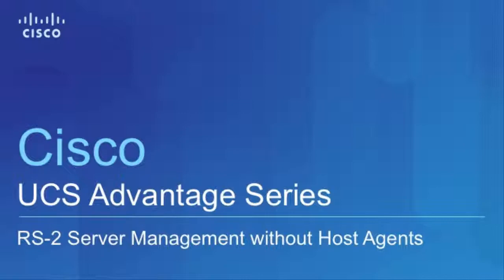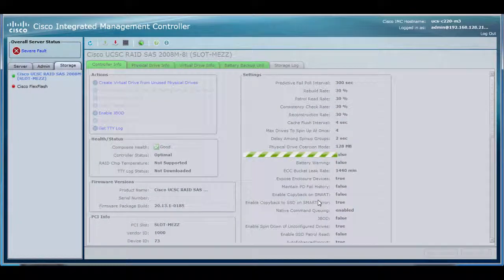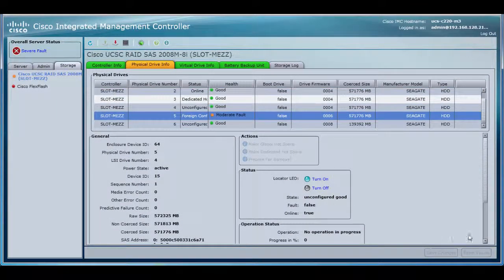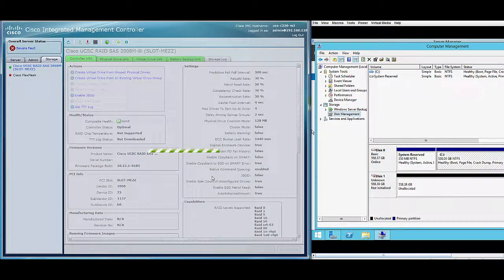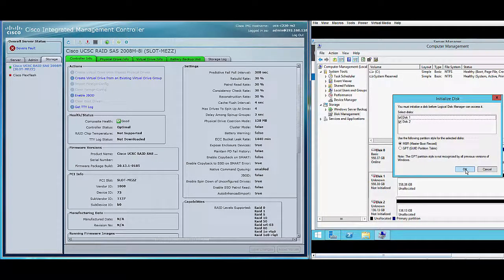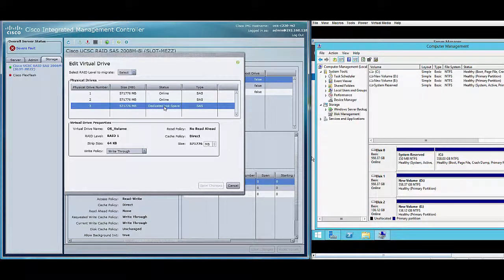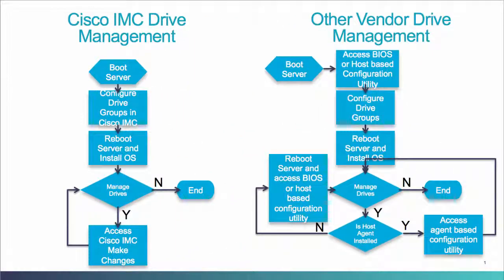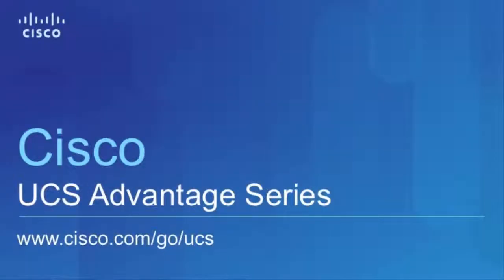UCS Advantage Series (RS-2): Server Management without host agents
Standalone UCS C-series host management